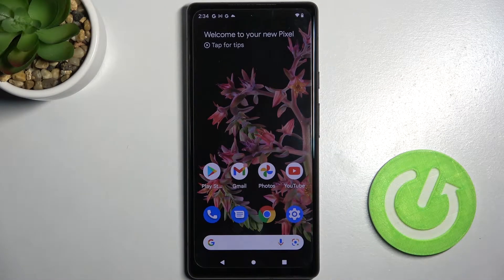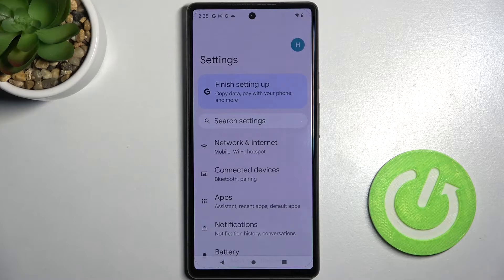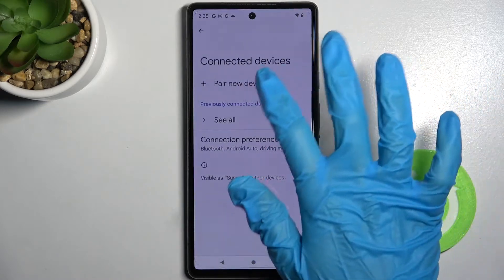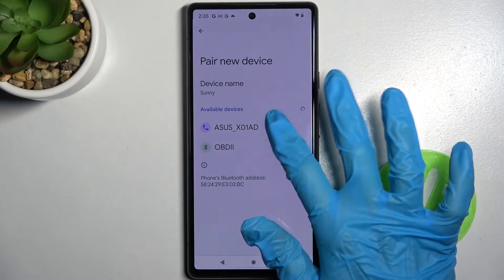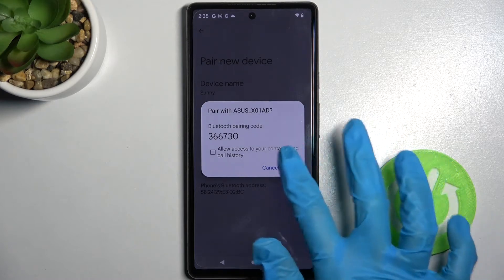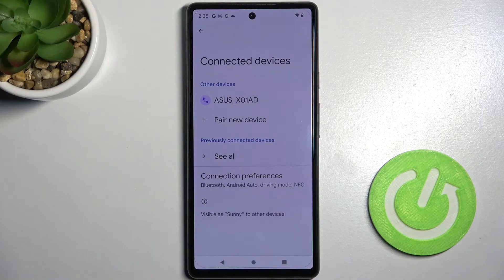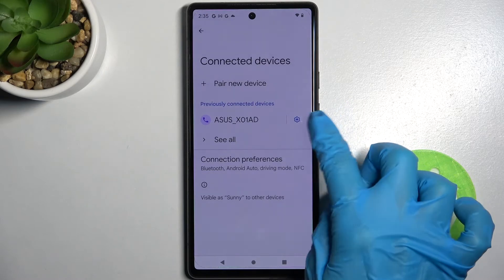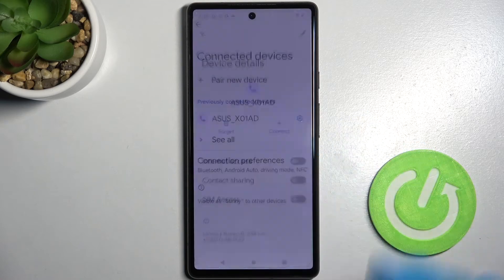How to Connect Bluetooth Device to GOOGLE Pixel 6 – Get Bluetooth Connected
Learn more info about GOOGLE Pixel 6:
We describe how to connect Bluetooth devices to the Google Pixel 6 in the attached tutorial. Check out the given instructions for adding the speaker, microphone, television, or any other Bluetooth device. You can then pair the devices easily by enabling Bluetooth. Here is a tutorial that explains how to link your Google smartphone with another device. See more Google Pixel 6 tutorials on our HardReset.info YouTube channel.

How to add a Bluetooth device to GOOGLE Pixel 6? How to link with Bluetooth device with GOOGLE Pixel 6? How to pair Bluetooth device with GOOGLE Pixel 6? How to set up a Bluetooth device in GOOGLE Pixel 6? How to use Bluetooth Connection in GOOGLE Pixel 6? How to pair Bluetooth in Android?